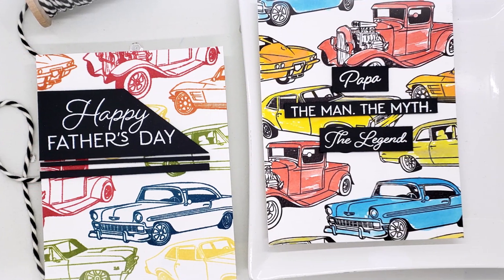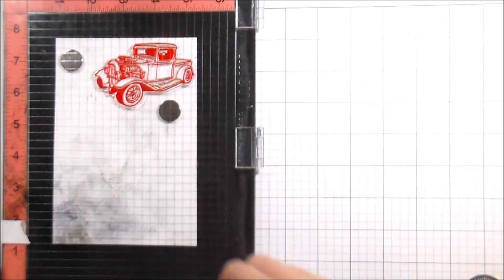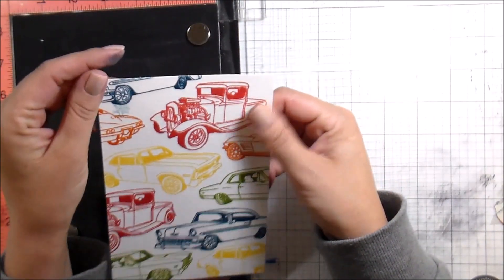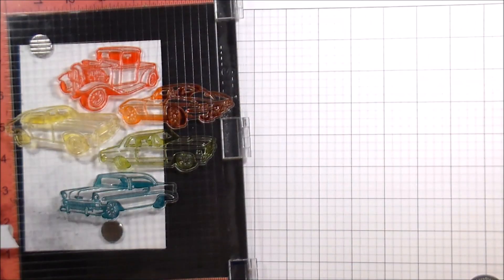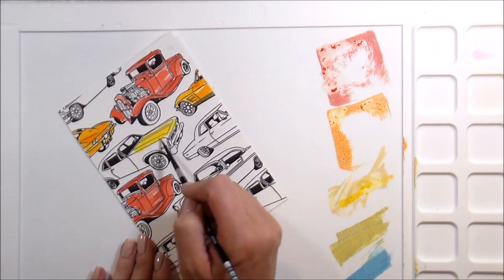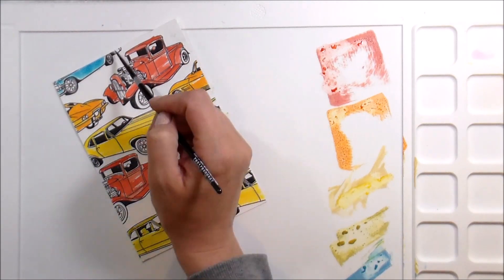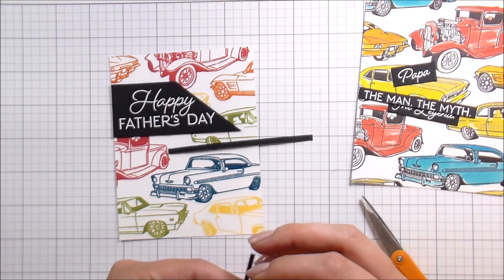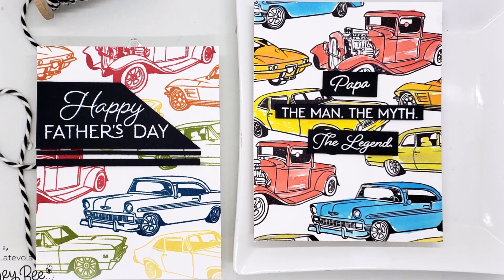Masculine Cards Two Ways with Kelly Latevola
Kelly Latevola shows two ways to create masculine cards using pattern stamping featuring our Car Show and Father's Day stamp sets.